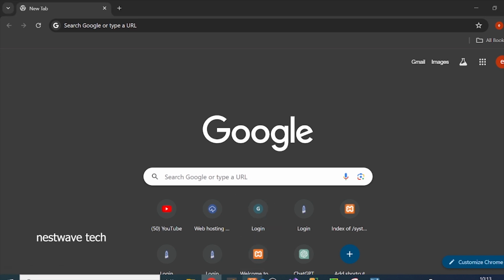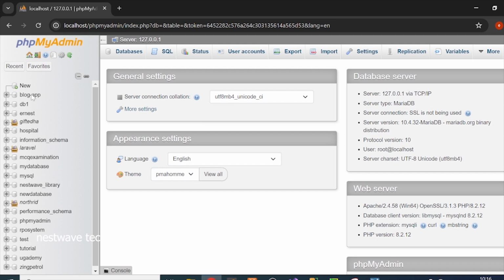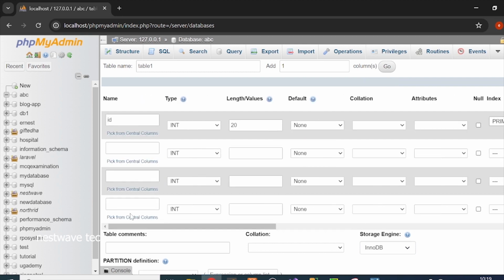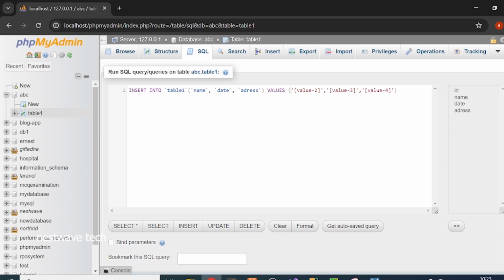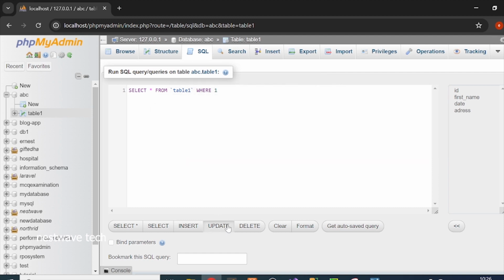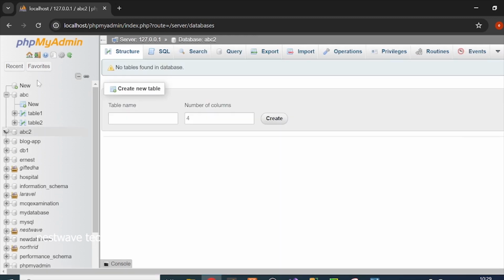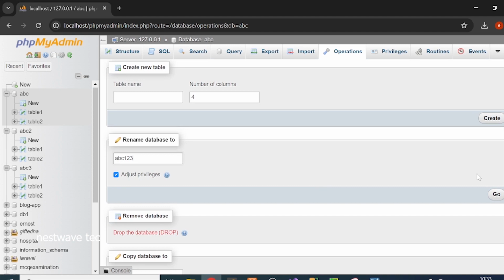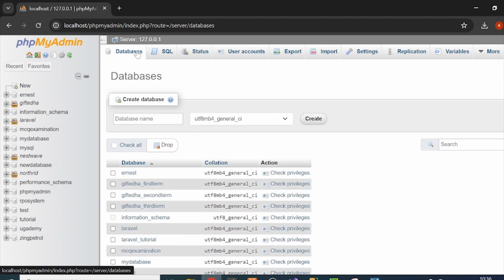PHPMYADMIN TUTORIAL - Master phpmyadmin in 20 minutes! | PhpMyadmin & xampp fully explained-NestWave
Welcome to this comprehensive PHPMyAdmin tutorial designed to help you master the fundamentals of managing databases swiftly and efficiently.

In this concise 20-minute tutorial, i'll guide you through every aspect of PHPMyAdmin, from its interface to performing essential operations like creating databases, tables, inserting data, and much more.

 Whether you're a beginner or looking to refine your skills, this tutorial will provide you with the knowledge you need to navigate PHPMyAdmin with confidence.

Timestamps:
0:00 Introduction
0:49 Starting Apache and MySQL Services
02:26 Exploring the PHPMyAdmin Homepage
02:52 Interface Overview
05:07 Creating Databases
06:50 Creating Tables
10:20 Inserting Data into Tables
12:48 Structuring Tables
15:44 Viewing Table Structures
16:40 Copying Table Operations
18:35 Exporting & Importing Data
20:28 Renaming Databases
21:02 Dropping Databases
21:51 Deleting Multiple Databases
24:02 Conclusion

Whether you're a developer, database administrator, or enthusiast, this tutorial will empower you to harness the full potential of PHPMyAdmin and streamline your database management tasks.
Watch now and elevate your PHPMyAdmin skills in just 20 minutes!